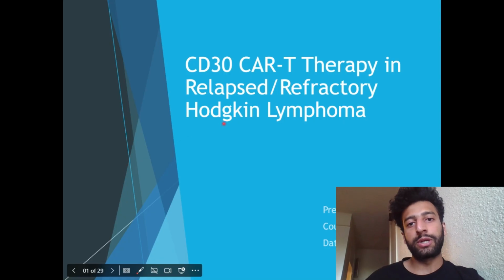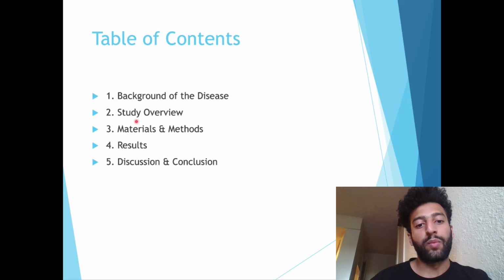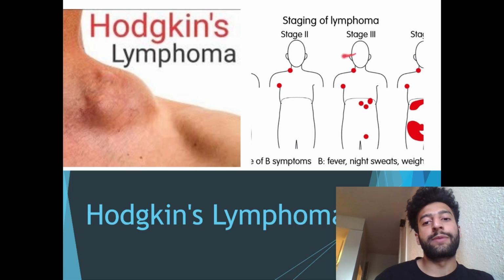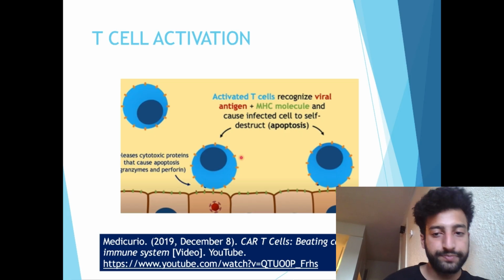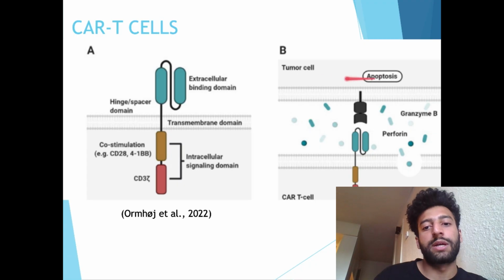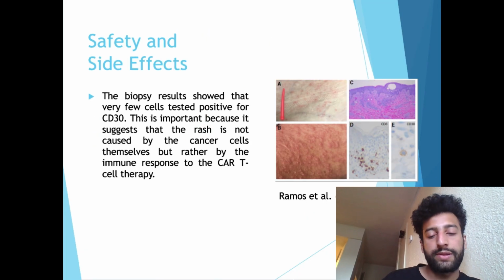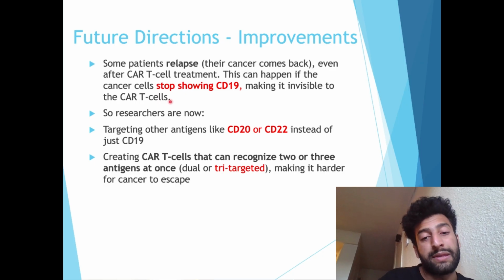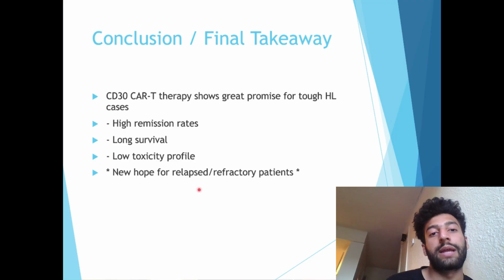CAR T-Cell Therapy – Hodgkin’s Lymphoma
CAR T = Chimeric Antigen Receptor T cell

Scientists genetically modify a patient’s own T cells in the lab to add an engineered receptor (CAR) that:

Directly recognizes a cancer-specific antigen.

Doesn’t need MHC to recognize the target — that’s key!

Bypasses tumor evasion tricks.